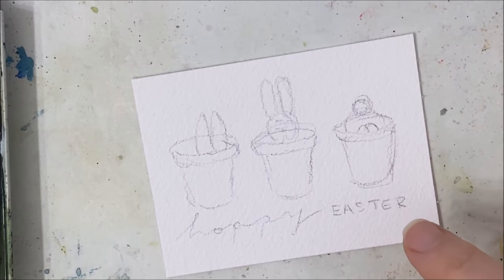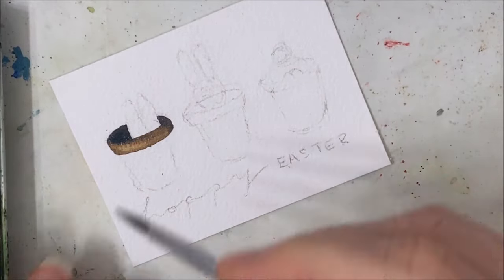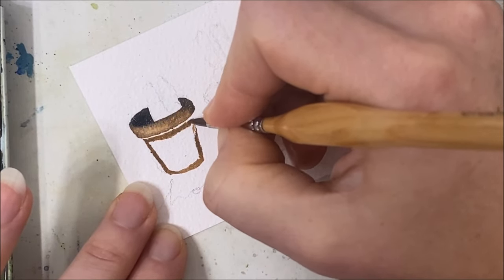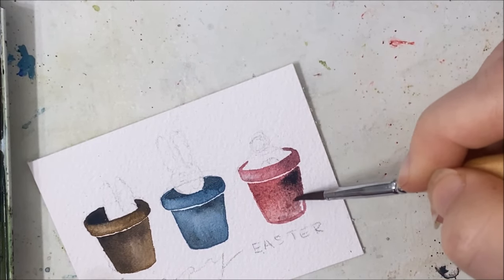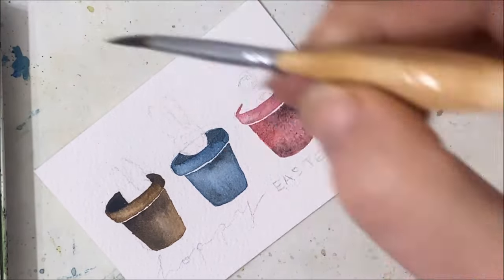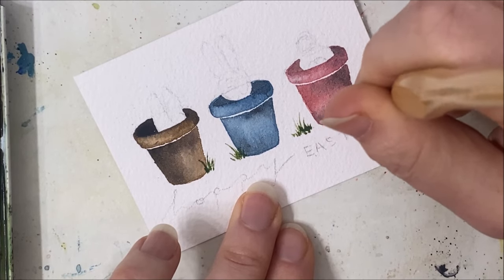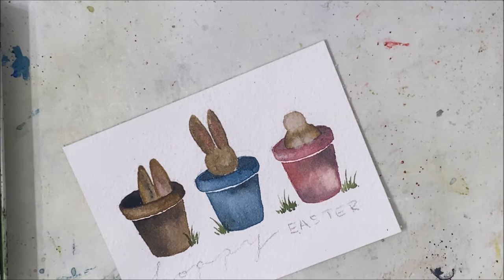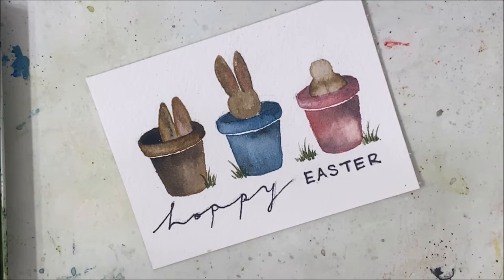EASY WATERCOLOR flower pot bunnies painting tutorial » Spring Easter card ideas for beginners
Learn how to paint easy watercolor flower pot bunnies as an easter card idea for spring with this painting tutorial.

Inspo: zucker34